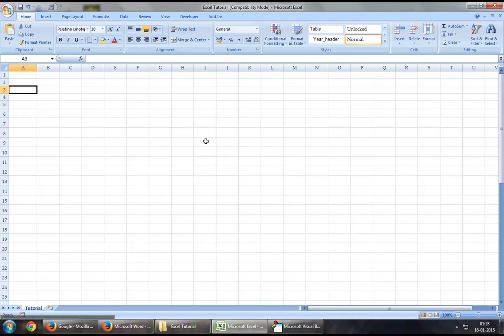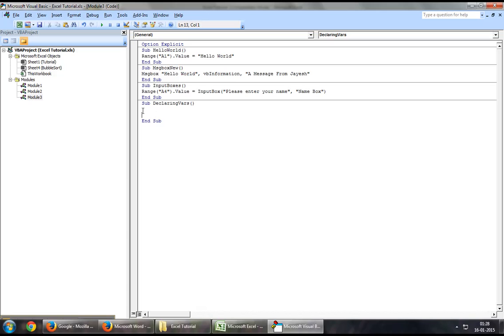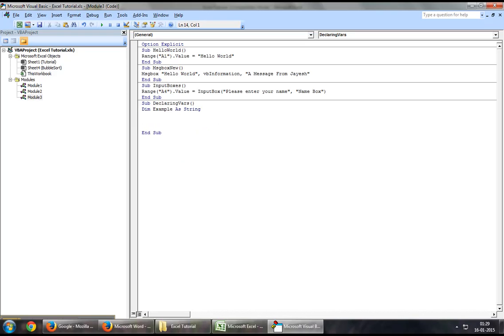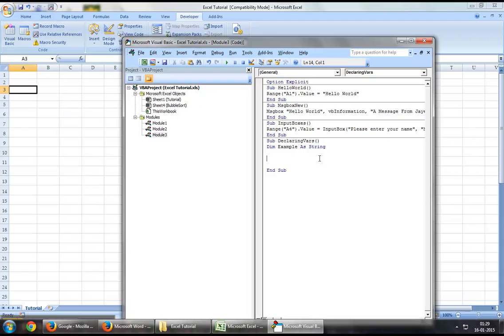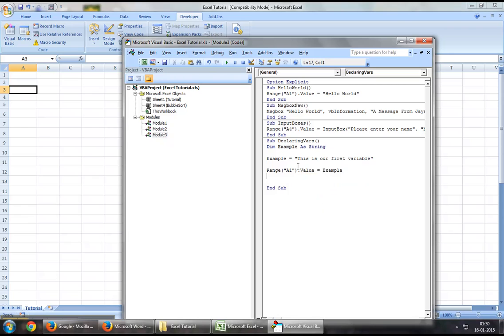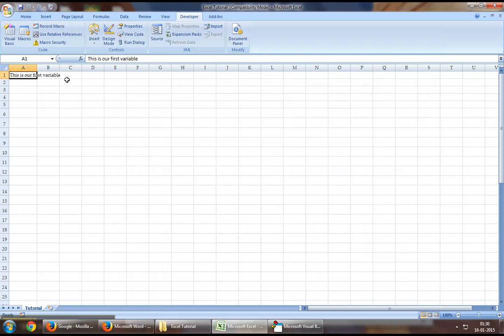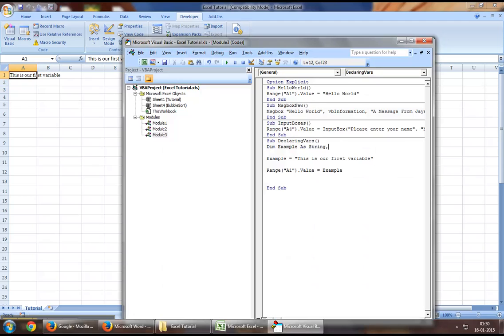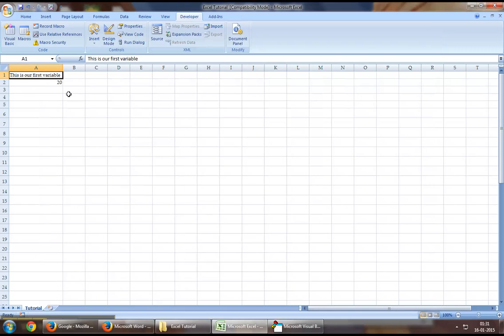Excel VBA Tutorial 4 - Declaring Variables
Excel VBA Tutorial Series - How to declare a variable